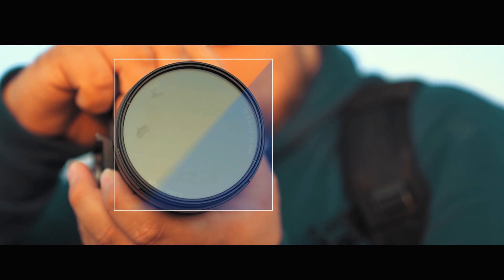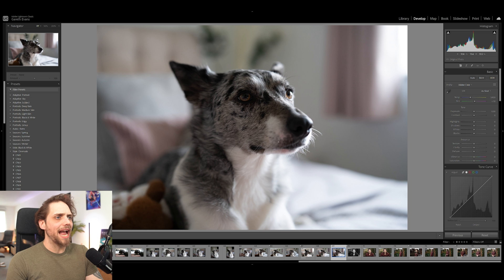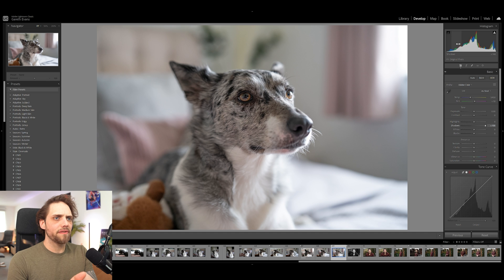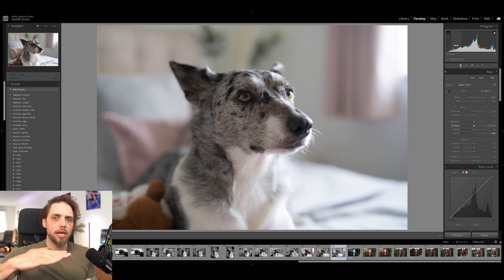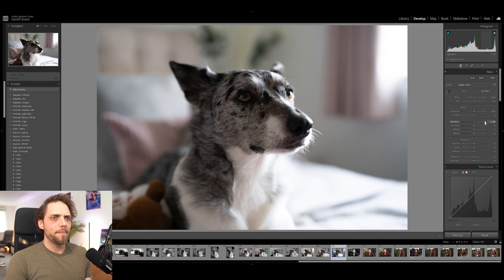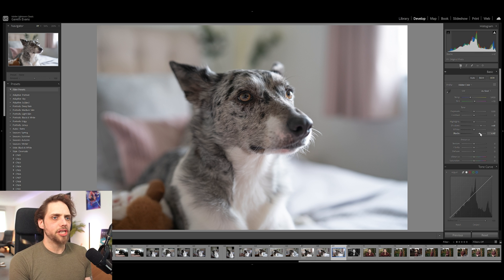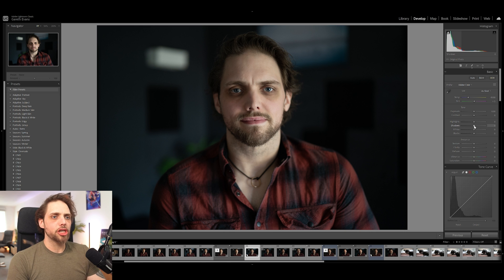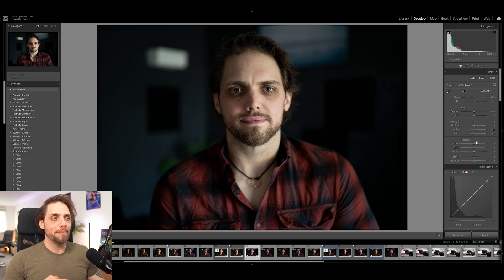Highlights and Shadows or Whites and Blacks in Lightroom? | Tutorial Tuesday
Have you ever wondered about whether you should use the highlight and shadows sliders or the whites and blacks sliders in Lightroom Classic or Camera Raw, or what each of those sliders do? That's something that took me a long time to learn but, while they are pretty similar in a lot of ways, they have some big, fundamental differences in the ways they can affect your photograph. Let's take a look... it's Tutorial Tuesday.

Timestamps:
0:00 - Introduction
1:04 - Photo #1 - Natural Light
2:06 - Shadows
3:15 - Blacks
5:23 - Whites and Highlights
5:50 - Judging What to Change
7:49 - Photo #2 - Skin Tones
9:19 - Conclusion